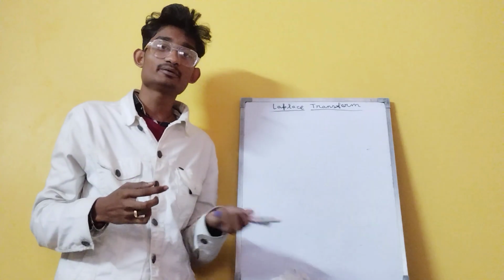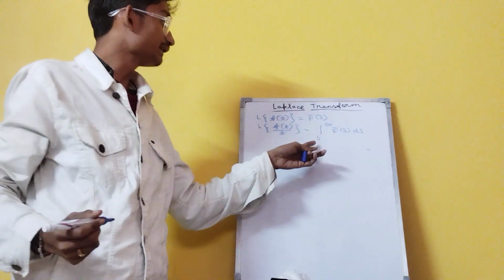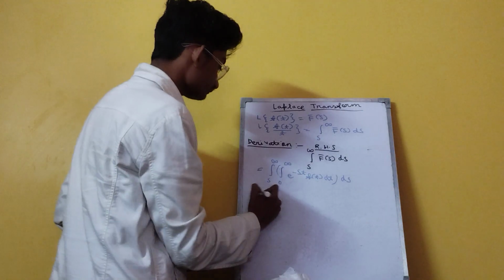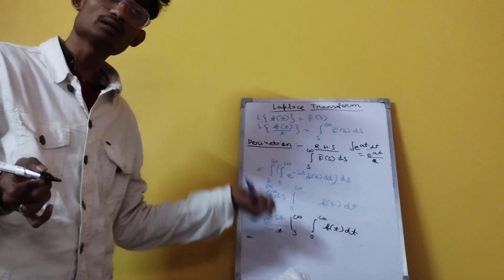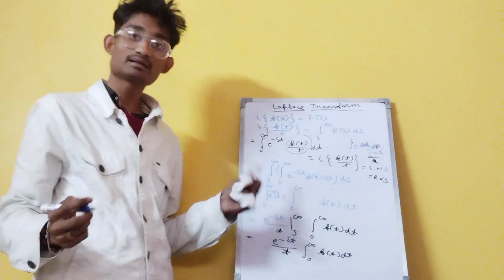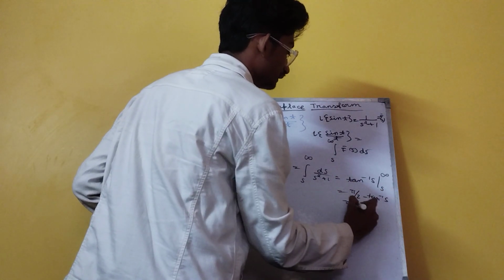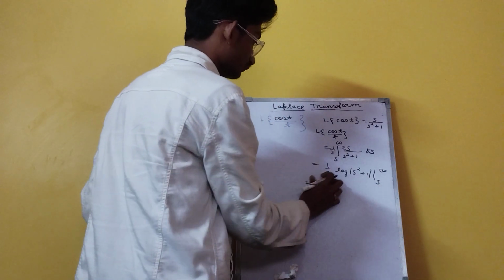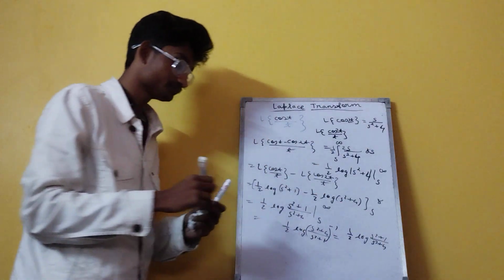Laplace Transform: Division Property by t Part 3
engineeringmaths engineering. 🌲🌲🌲First Shifting Property of Laplace Transform Engineering Mathematics 🌲🌲🌲Basic properties of Laplace Transform: introduction 🌲🌲🌲Trick to find inverse of a matrix by row operation